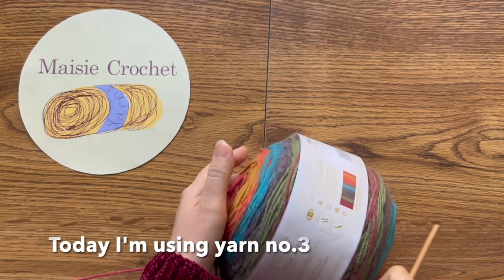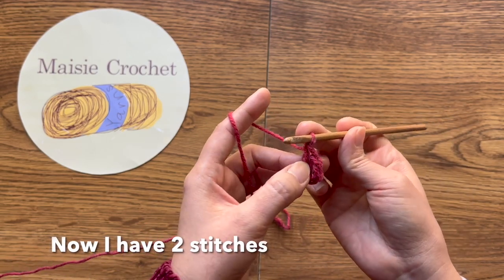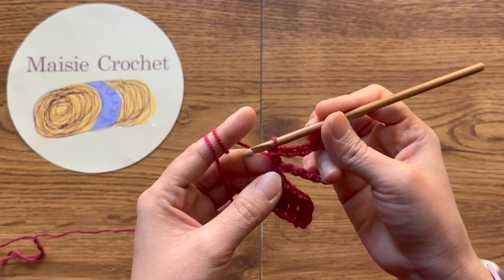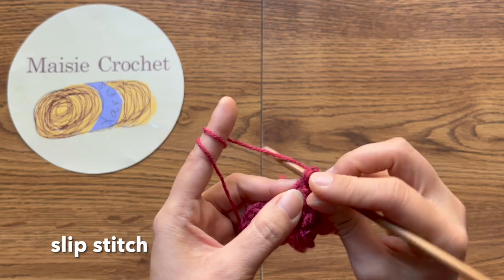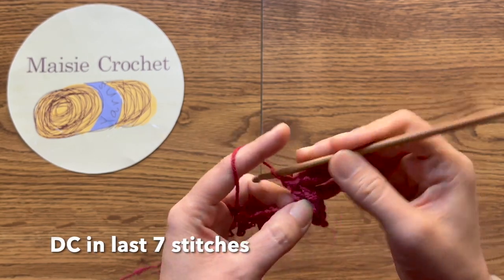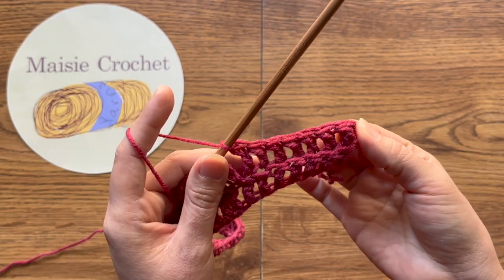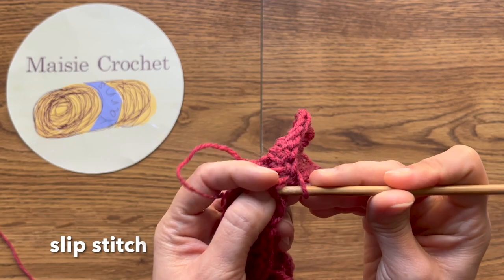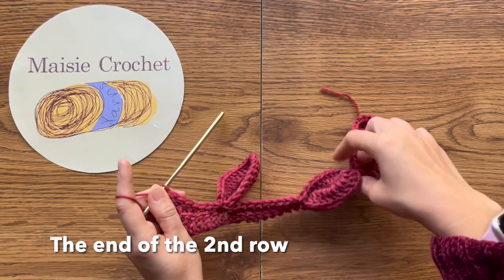Easy Braids Crochet Scarf for Beginners | Maisie Crochet